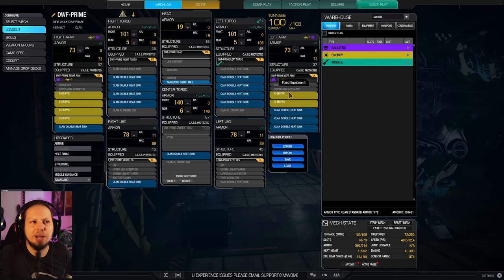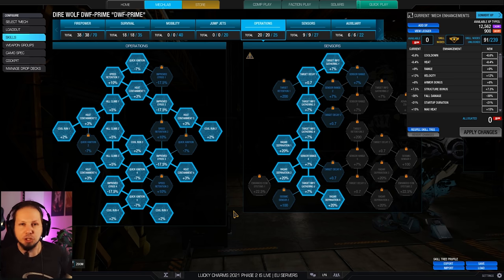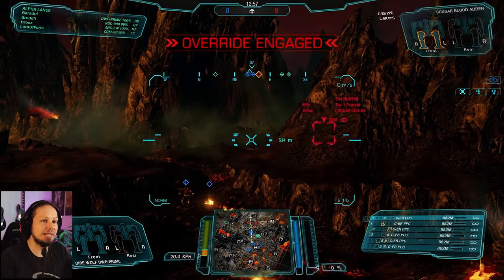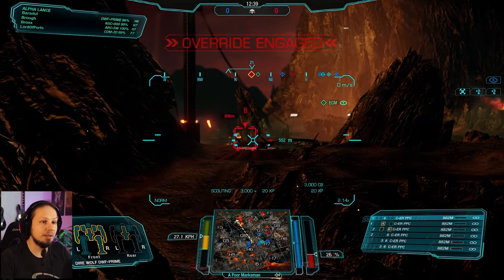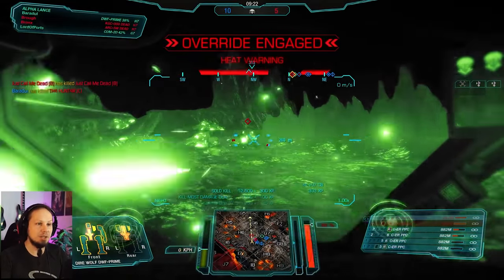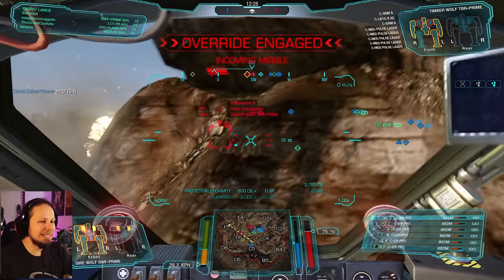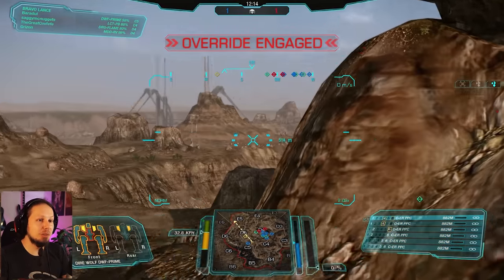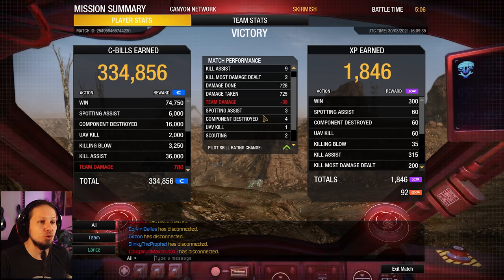Six ER PPCs on a Dire Wolf - Mechwarrior Online The Daily Dose 1394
Timestamps
0:00 Build Description
04:10 Terra Therma
10:13 Canyon Network

Loadout:
6x ER PPC
Targeting Computer MKI